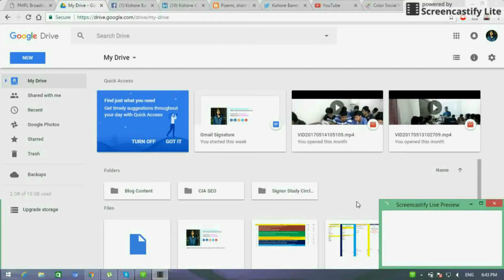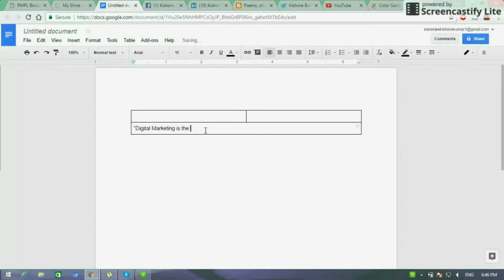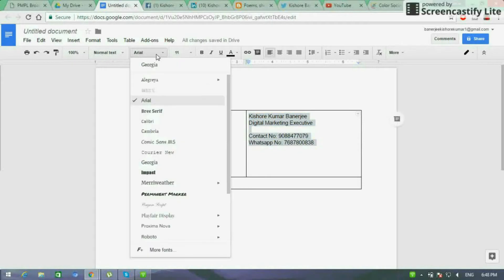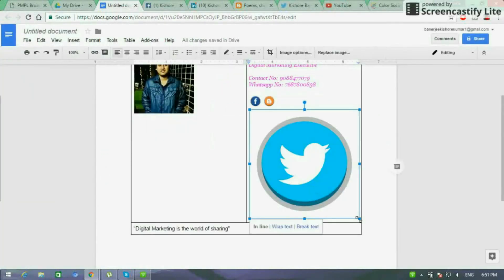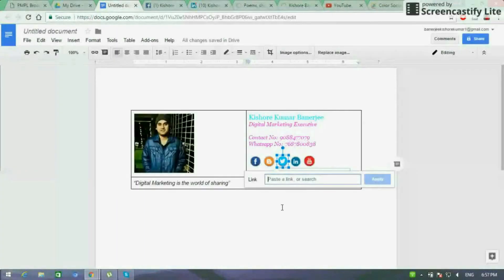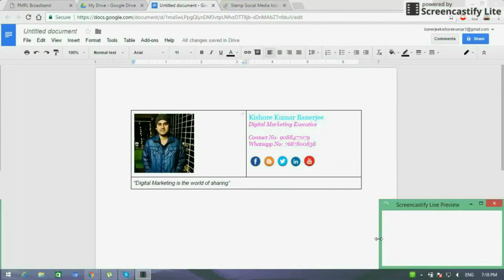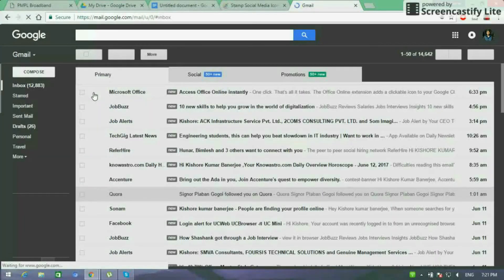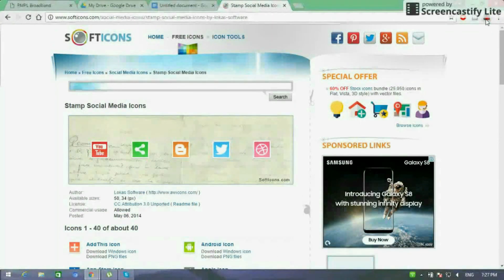How to create a gmail signature & add your image, social icons & logo online tutorial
How to create a gmail signature & add your image, social icons & logo learn online tutorial: FACTS

This video is an online tutorial video where you can learn "How to create a gmail signature & add your image, social icons & logo learn online tutorial"

Softicons Website Link (The one to download & add social media buttons)

Video Tips:
how to create a gmail signature
how to make a gmail signature
how to create a gmail signature with image
how to create a gmail signature with social icons
how to create a gmail signature with logo
how to make a gmail signature with image
how to make a gmail signature with social icons
how to make a gmail signature with logo
how to make a gmail signature online tutorial
how to create a gmail signature online tutorial
how to create a gmail signature learn online
how to make a gmail signature  learn online